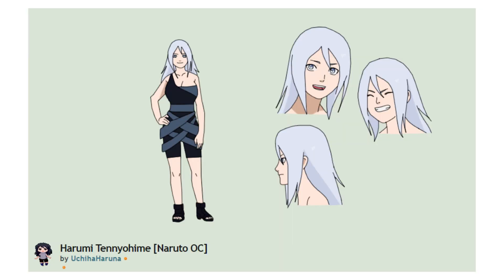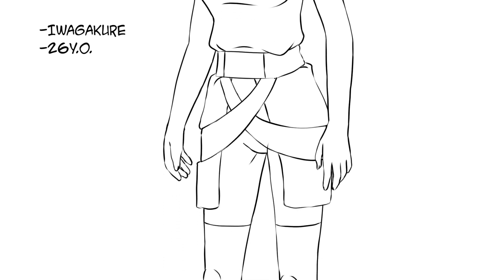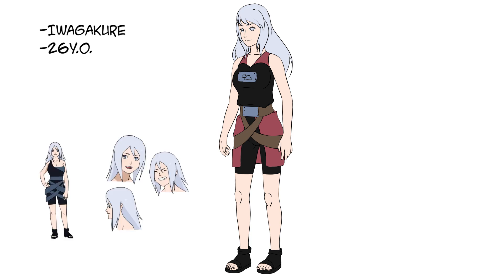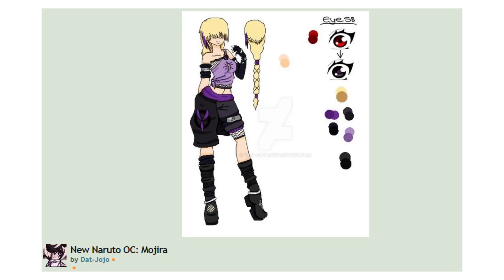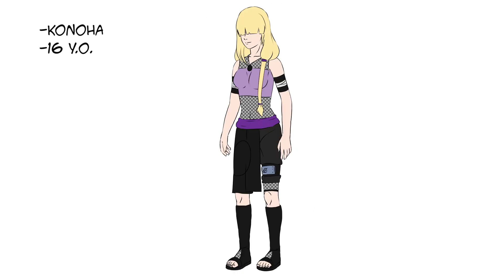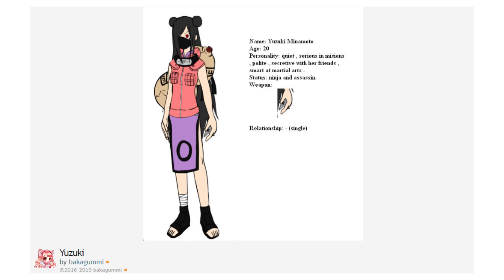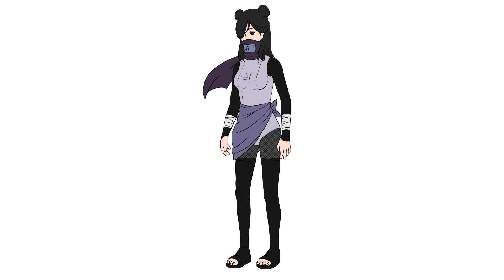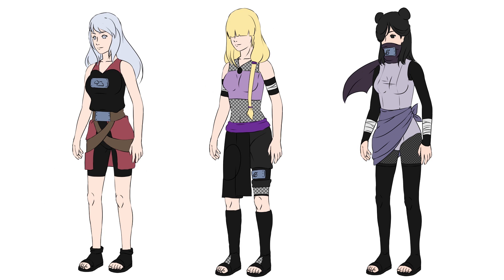Redesigns Part 1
Here come some redesigns I was asked for...